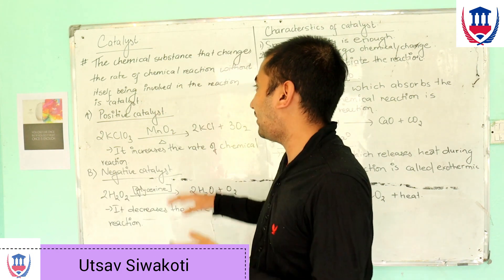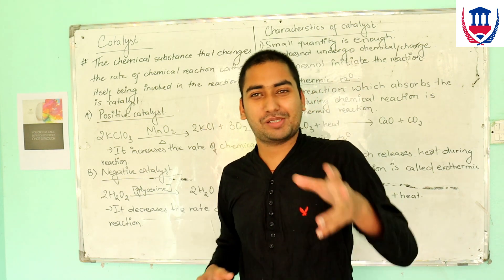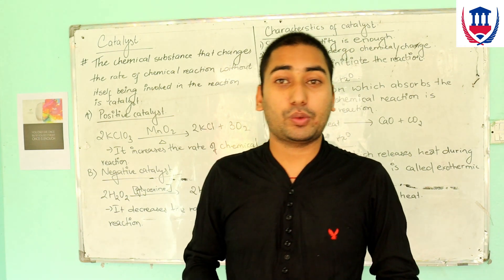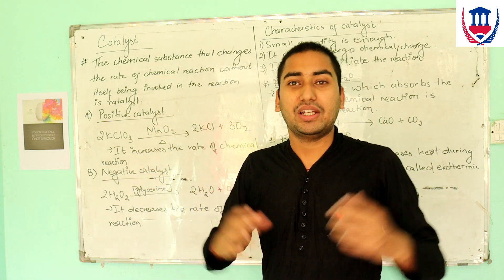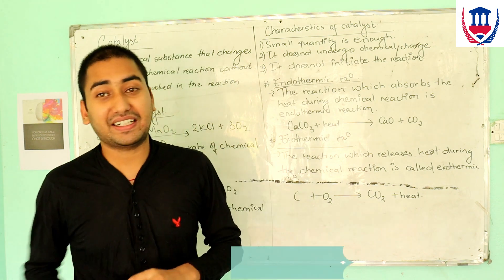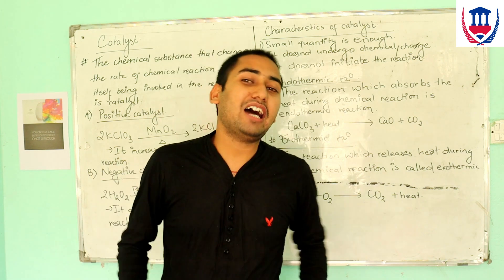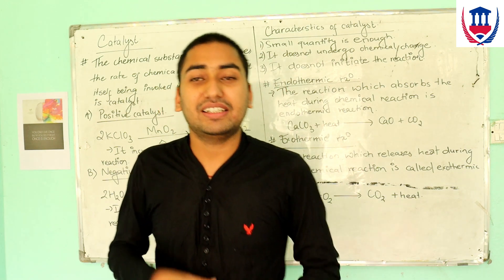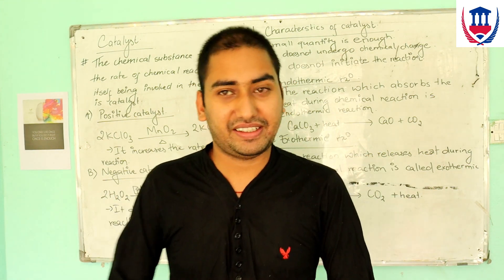Science | Catalysts, endothermic and exothermic reactions - Utsav Siwakoti | Virtual School Nepal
Hello everyone, Namaste:
This lesson contains lessons the classification of elements to be studied in class 10 PABSON | NPABSON. In this part, we discuss about the catalyst, endothermic and exothermic reactions.